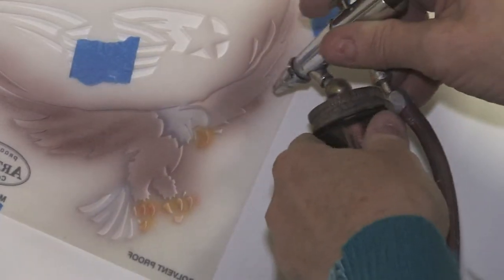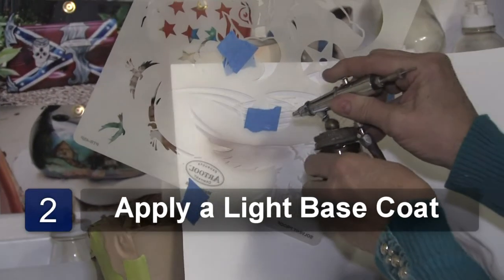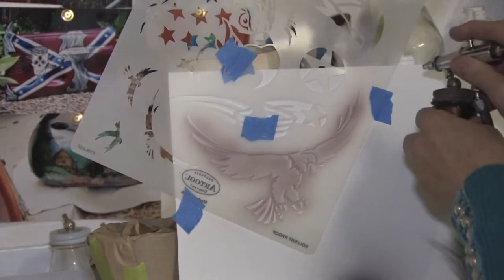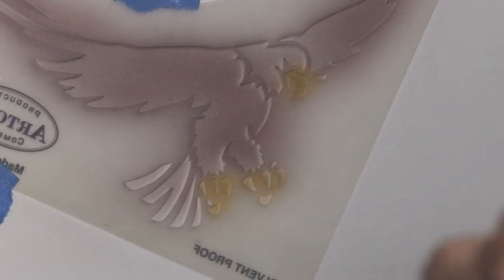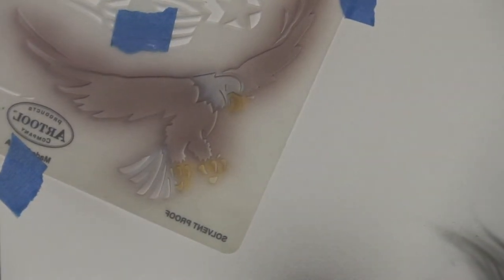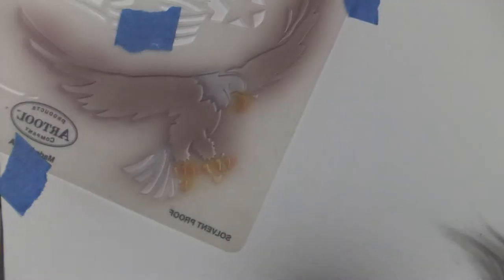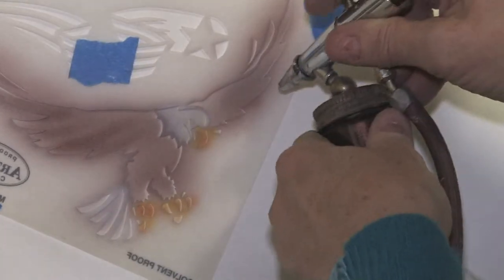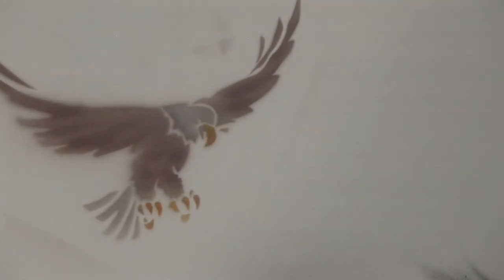Airbrushing Techniques : How to Airbrush Birds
When airbrushing birds, go in closer to the stencil on small parts like claws and beaks. Learn to airbrush birds with help from an artist in this free video on airbrushing techniques.

Bio: Susan Posner can paint, etch or engrave your idea on to almost anything you can think of, specializing in murals, graphics, fantasy, mythical, nudes and wildlife.

Series Description: Airbrushing can be used on stone, paper, or many other mediums to create different images, from birds to clouds. Learn more about airbrushing with help from an artist in this free video on airbrushing techniques.